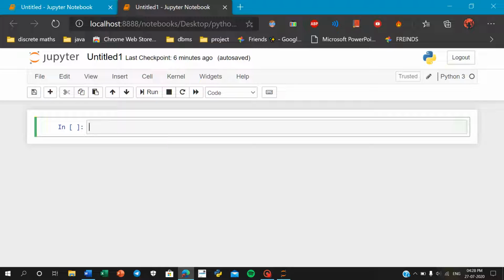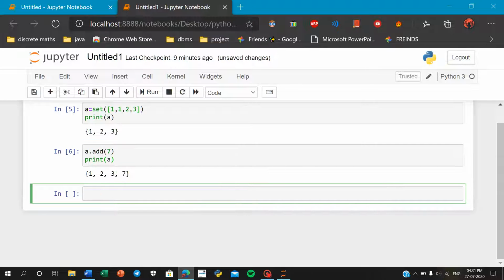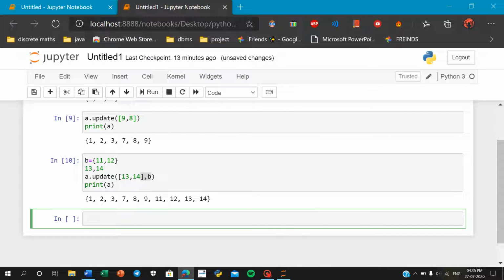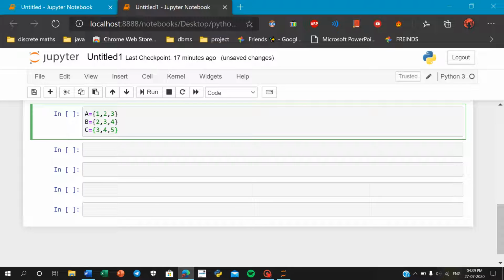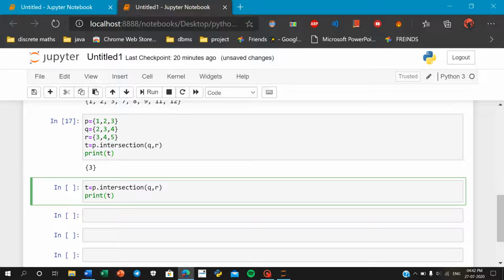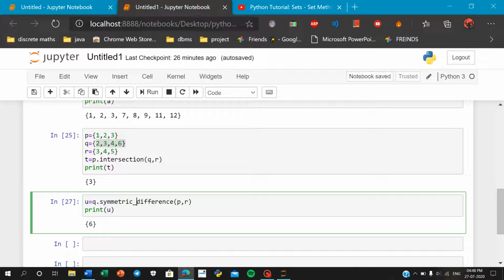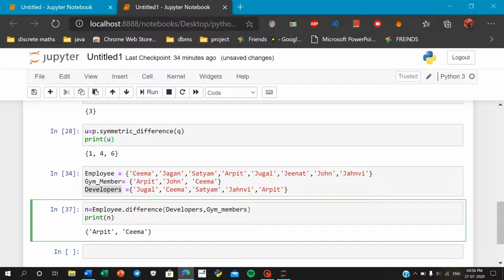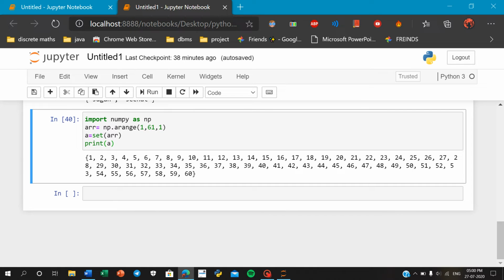Working with SETS in PYTHON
this video requires a basic knowledge of sets and python language.

JAI HIND!!